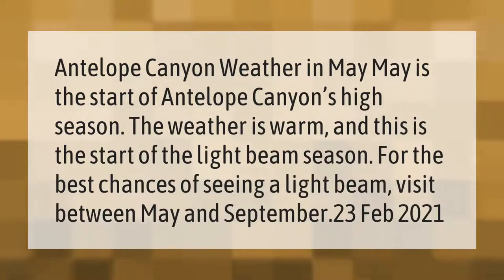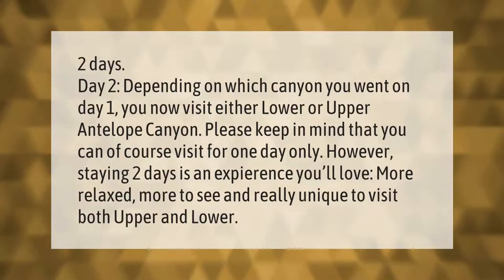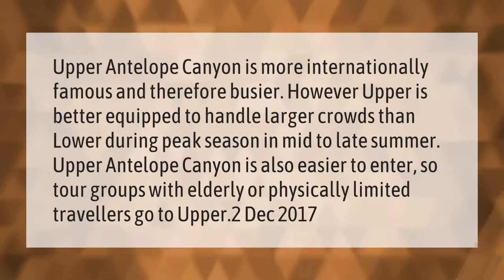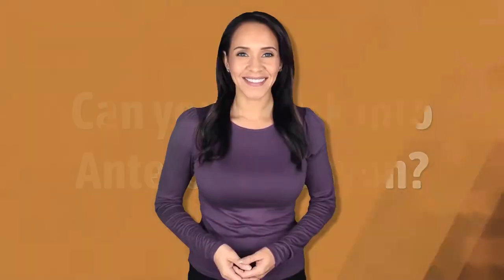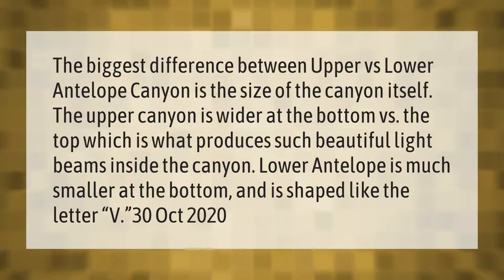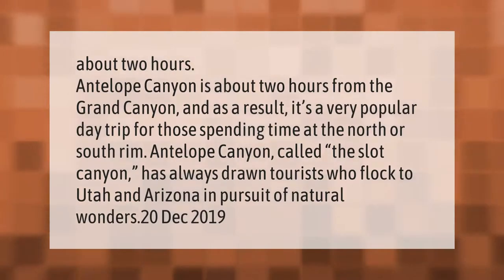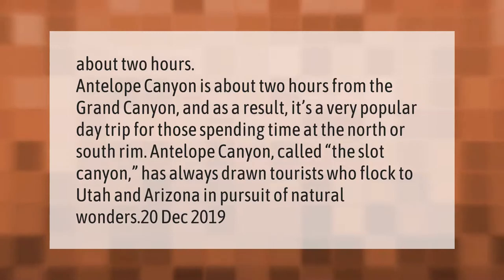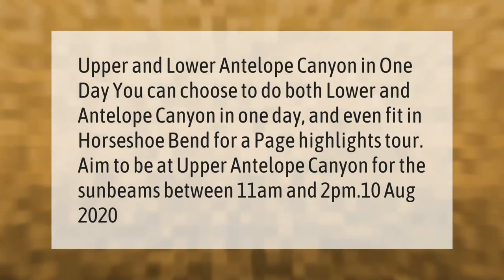What is the best month to visit Antelope Canyon?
00:00 - What is the best month to visit Antelope Canyon?
00:37 - How many days do you need in Antelope Canyon?
01:10 - Which is better Upper Antelope Canyon or lower?
01:43 - Can you sneak into Antelope Canyon?
02:16 - What is the difference between Upper and Lower Antelope Canyon?
02:49 - How far is Antelope Canyon from Grand Canyon?
03:23 - Can you do Upper and Lower Antelope Canyon in one day?

Laura S. Harris (2021, March 28.) What is the best month to visit Antelope Canyon?
    AskAbout.video/articles/What-is-the-best-month-to-visit-Antelope-Canyon-233708